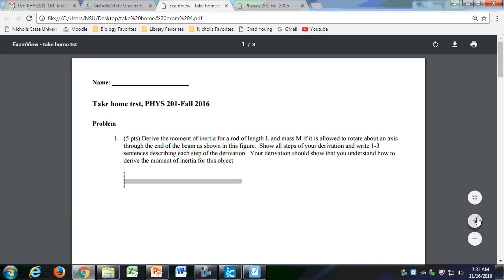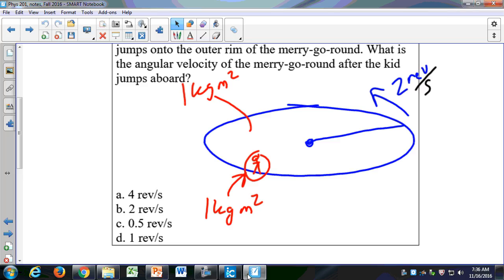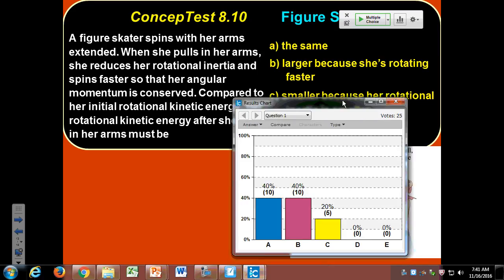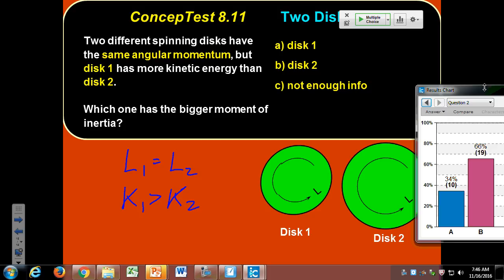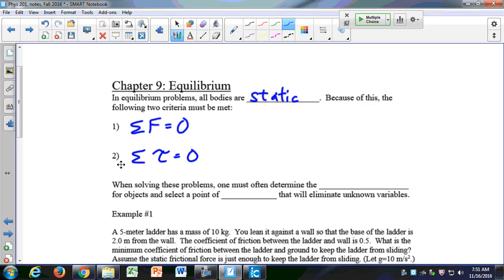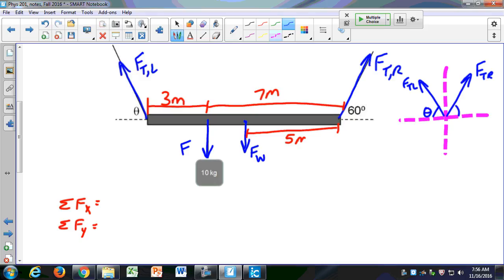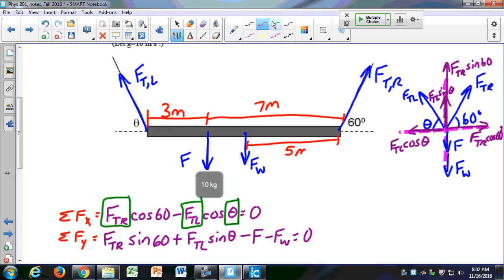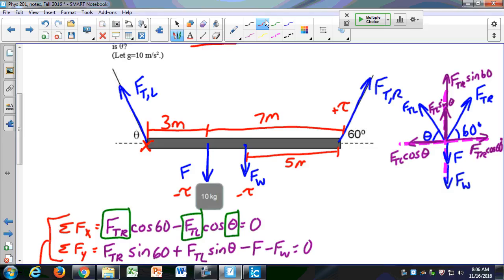phys 201 screencasts 11 16 2016